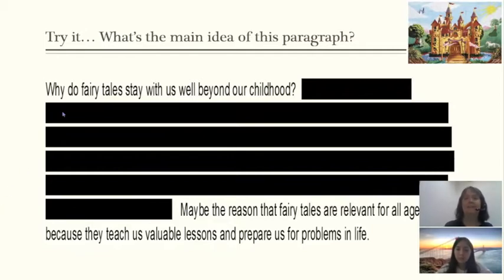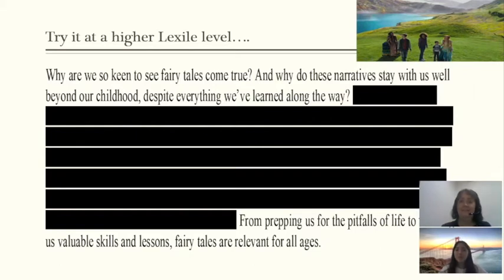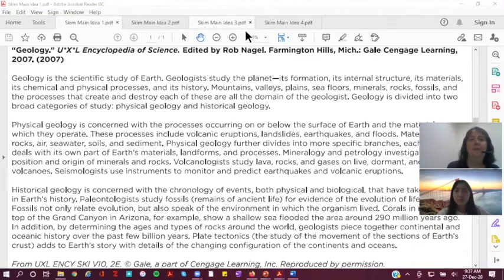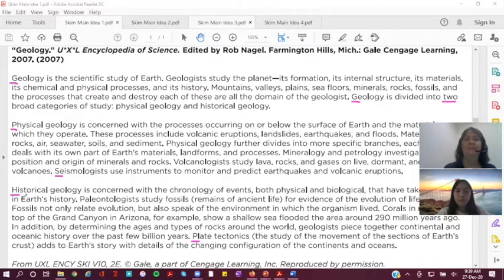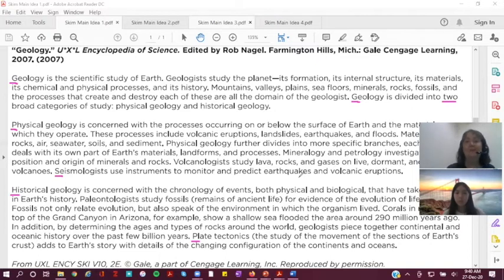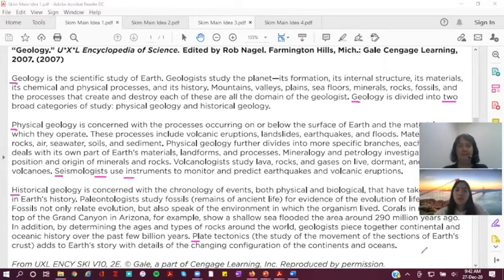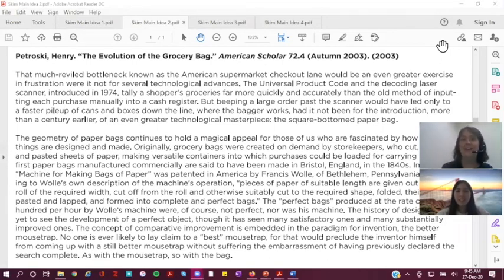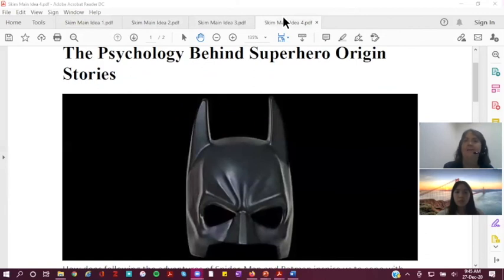Speed Reading Sample Class: Skimming for the Main Idea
Speed reading exercises like skimming for the main idea are imperative to improving your overall reading comprehension. This video shows a portion of Haddee's speed reading class that covers this skill. Learn more about Haddee's speed reading classes and other online courses by visiting our

Please feel free to follow our Haddee channels.
Haddee YouTube: Haddee - YouTube
Haddee Facebook: Haddee.com - Home | Facebook
Facebook group for G5-G12 resources: Facebook Groups

About:
Haddee.com was born as a “Help Our Teachers” (H.O.T.) project. To pursue H.O.T., we will mainly focus on small-sized (8 student) classes, with 50% of the revenue going to our teachers.  For teachers who want to scale back from real-time teaching, they can focus on developing curriculum and training other qualified teachers and still get a good % of the revenue even when they are not teaching.  Haddee will be a place for lead teachers with curriculum development experiences as well for teachers who simply love teaching.  Haddee puts the teaching quality and educational effectiveness into our teachers’ hands.